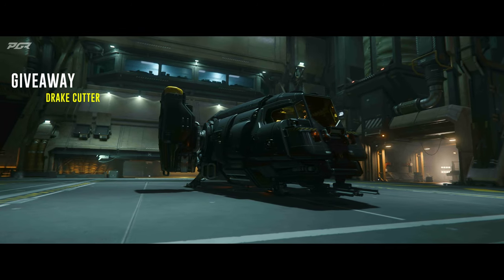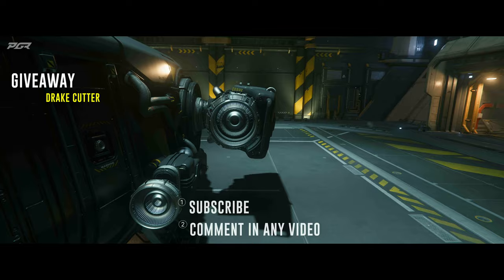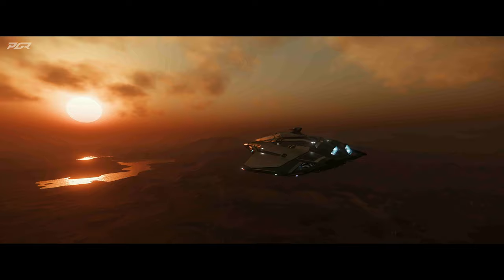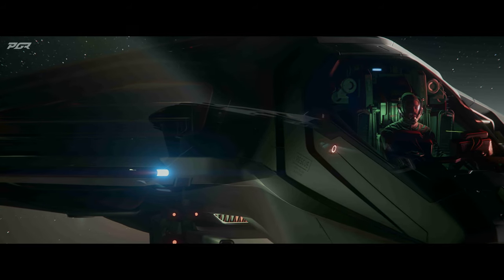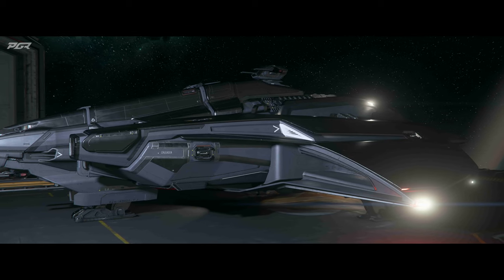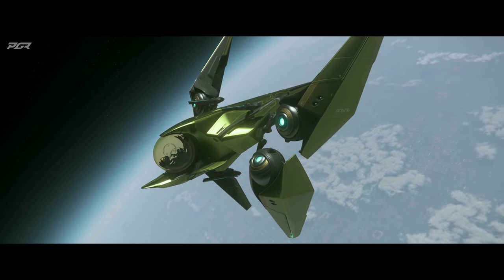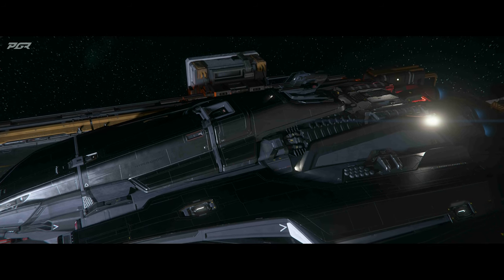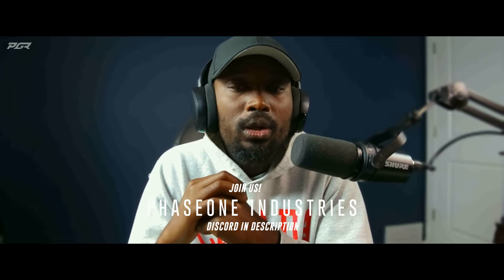Tech Preview, Zues, New MFD - Exciting Star Citizen News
Specs:
Mother Board: gigabyte x670e aorus master
CPU: AMD 7800X3D
Storage: 2x 4TB nVME M.2
Case: White NZXT H9 Flow ATX Mid Tower Case
GPU: Nvidia RTX 4080 Super
Power: Corsair Gold 80+
VRAM: 2x 32 GB(64GB Total) DDR5